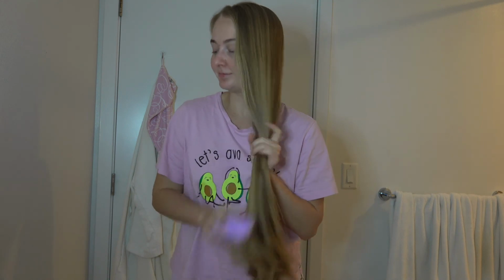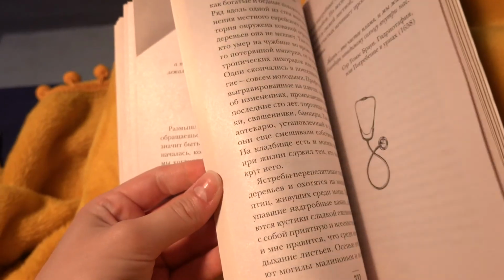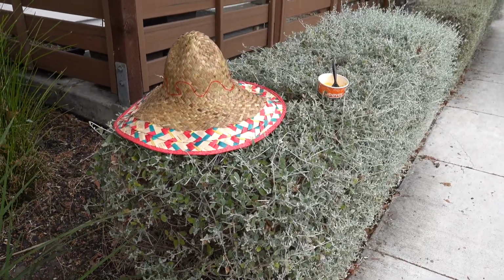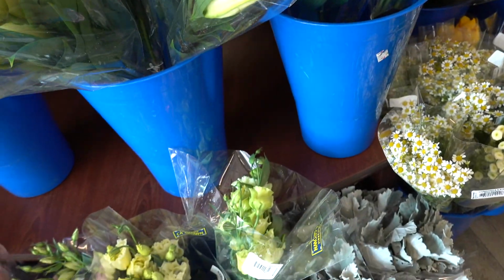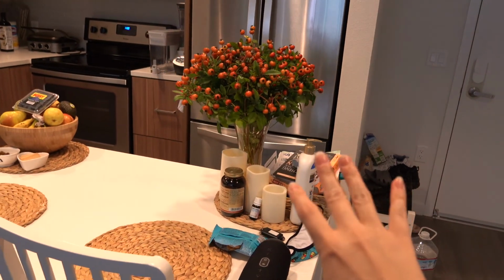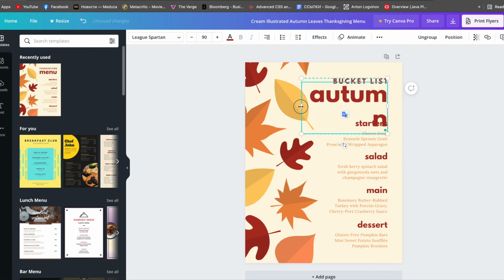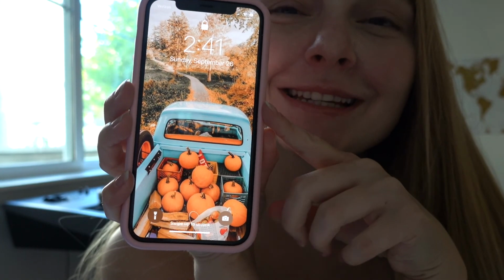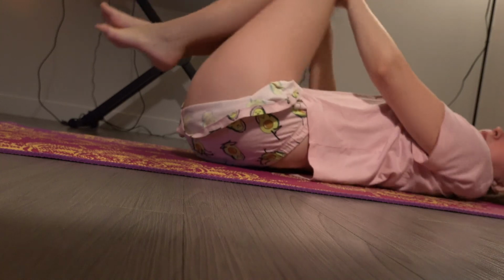Cozy autumn day in my life 🍁 Fall Bucket List ! 🍁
Hey there! Why don't we sit back and relax for the next 15 minutes?
In this video, I will share with you my autumn Sunday, cooking, walking, sports, my family, and lots of relaxation tips!
♡ SOCIALS
Filmed with Sony RX100 VII